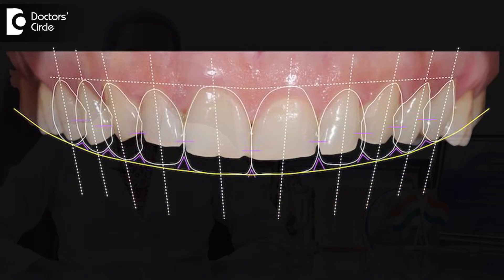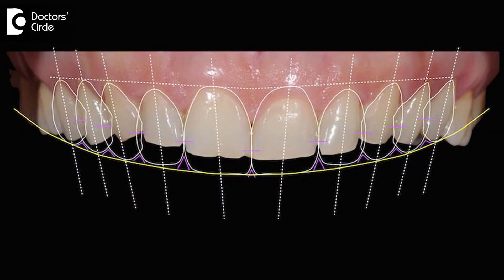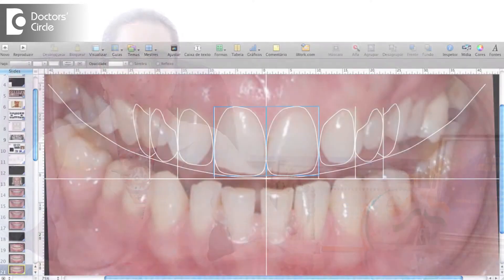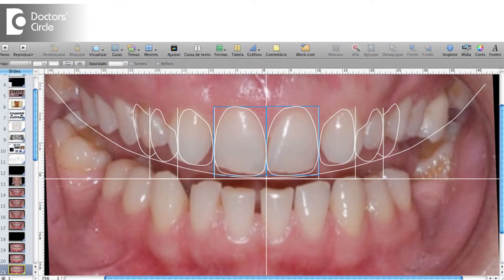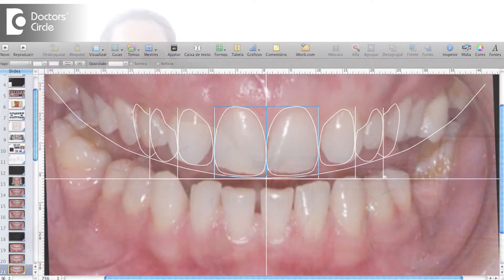What is Smile Design and Smile Makeover? - Dr. Vinitra Vasan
Smile designing is basically a process in which we demonstrate through a software the patients smile and how the smile can be changed. Smile designing software involves taking a good photograph and uploading it in to the software so we can demonstrate to the patient what can be done to enhance the patients smile. The smile makeover involves no:of procedures like teeth whitening or orthodontic treatment , direct and indirect veneers and crowns to enhance the patients smile and make them more beautiful.